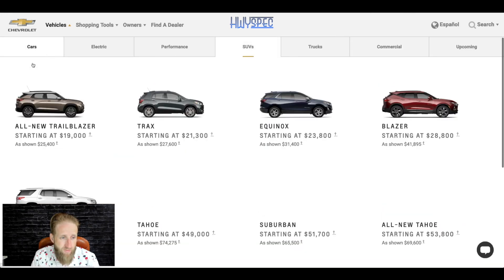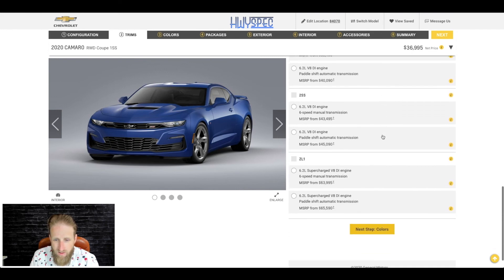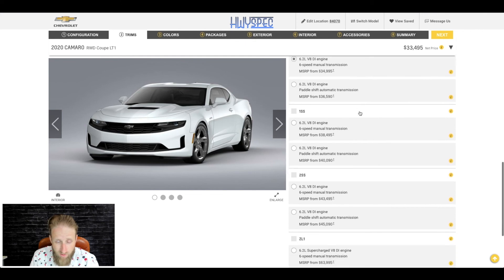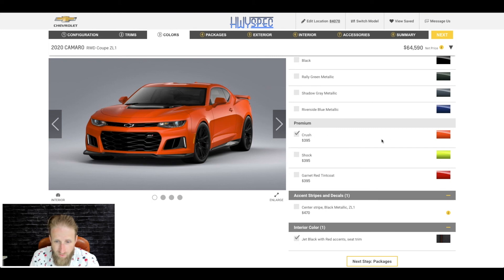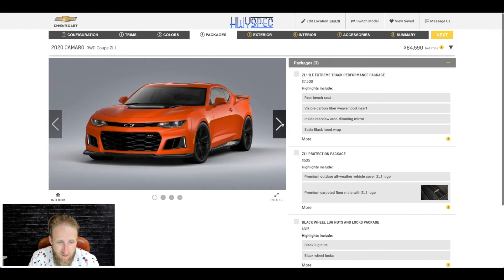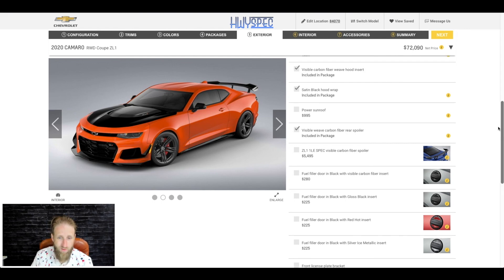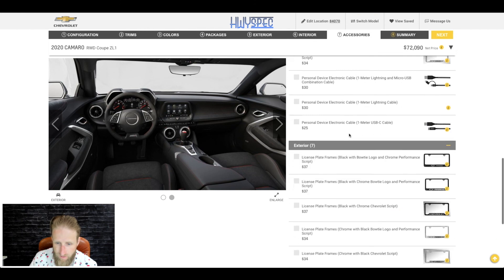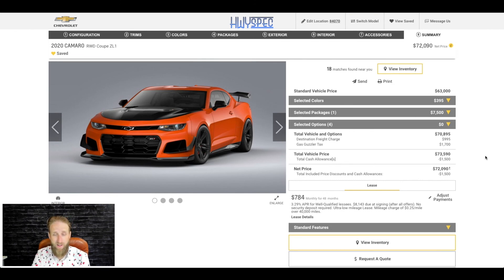How would you Spec a 2020 Chevy Camaro?!? HWYSpec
The Camaro is an icon, is it sacrilegious to spec it with a 4-cylinder? What about the 6? How would you spec it if you could?!? See my spec and post your spec in the comments!